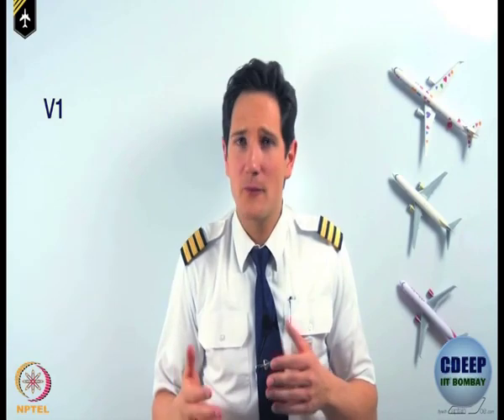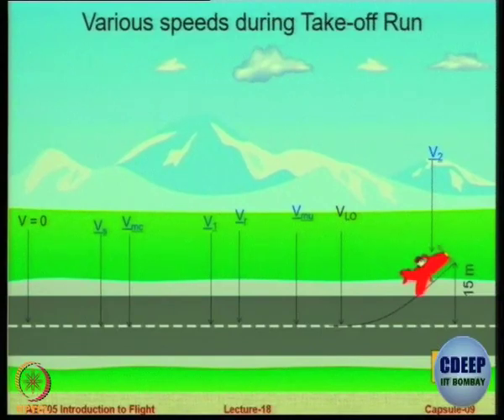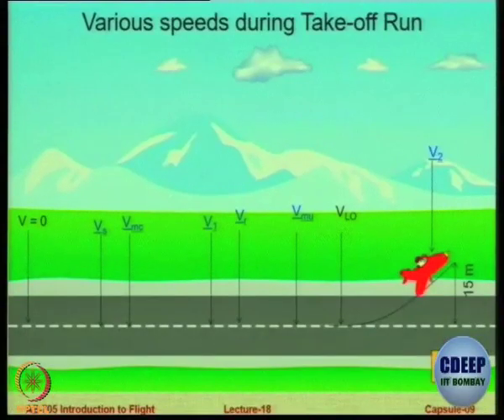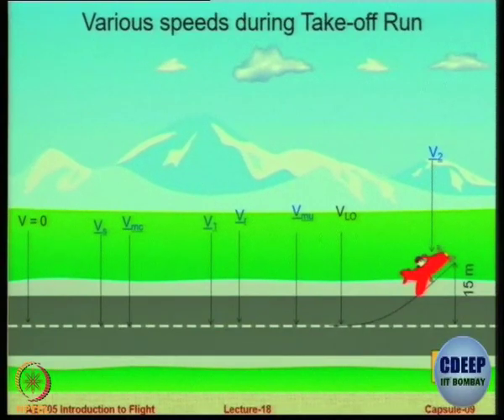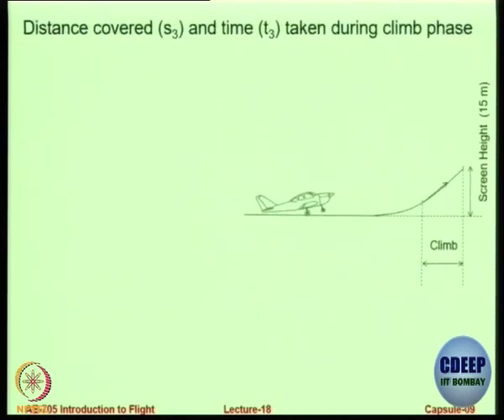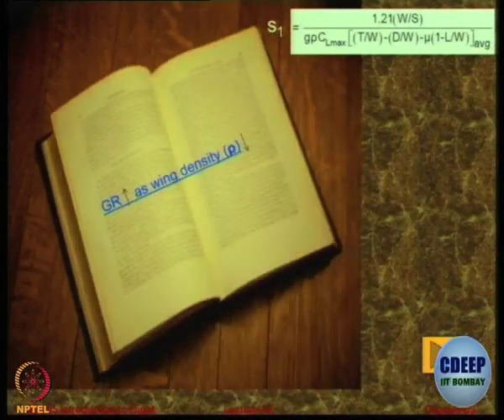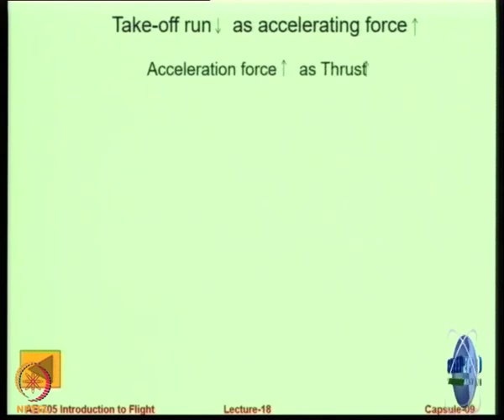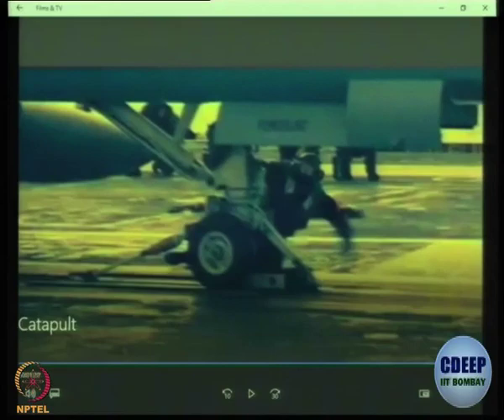Week 11-lecture 62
Lecture 62 : Take-off Performance of Flight : Part II